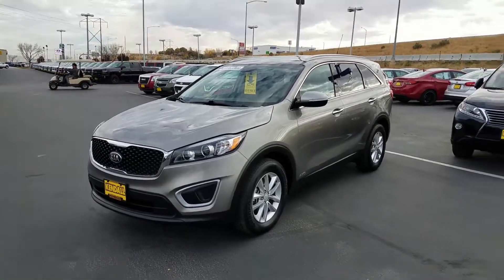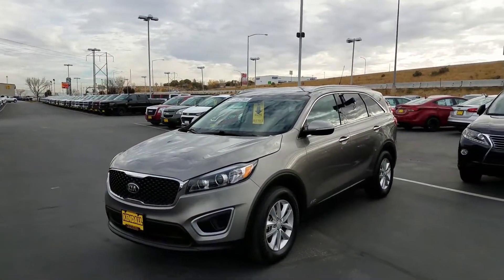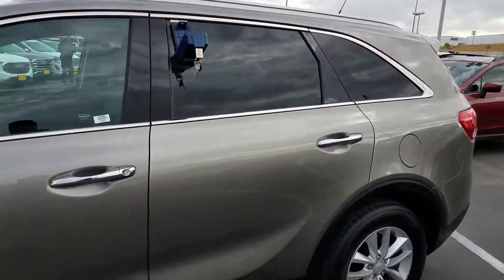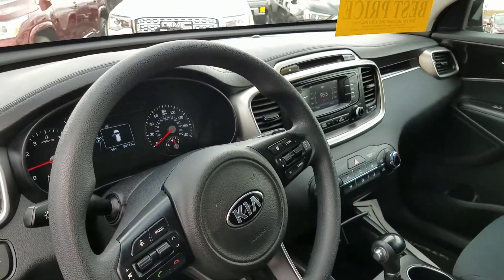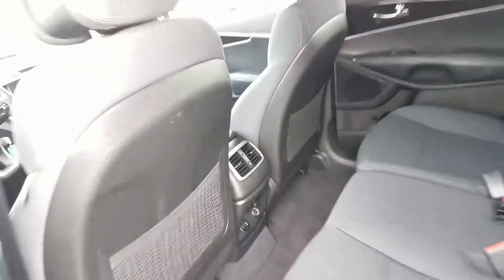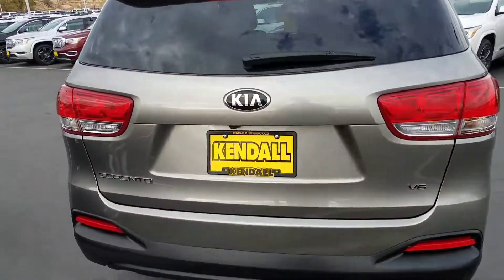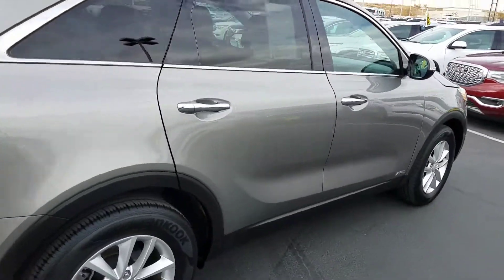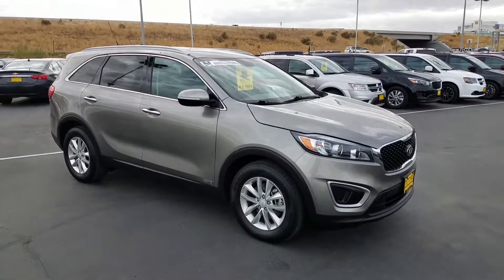Kori, here is the Sorento from Tim at Kendall